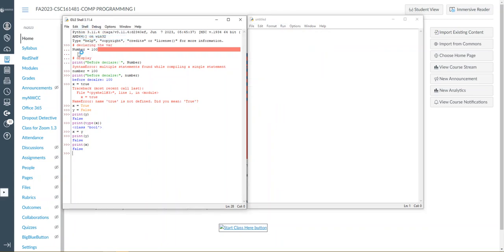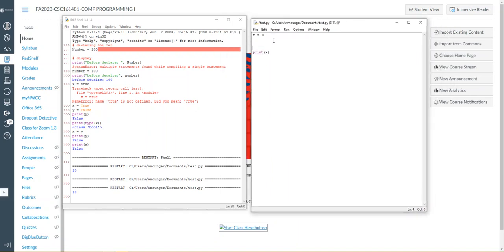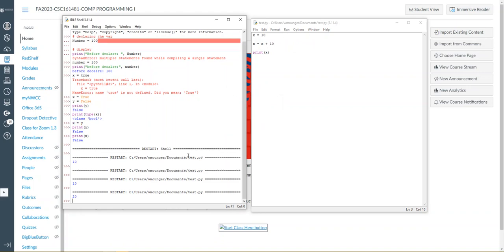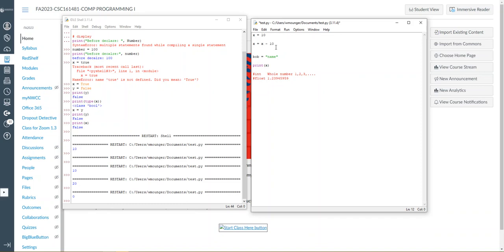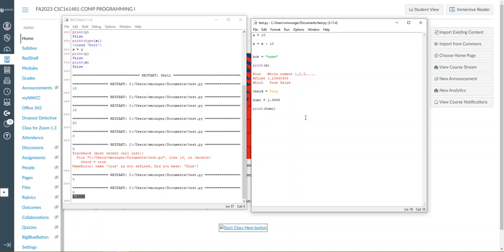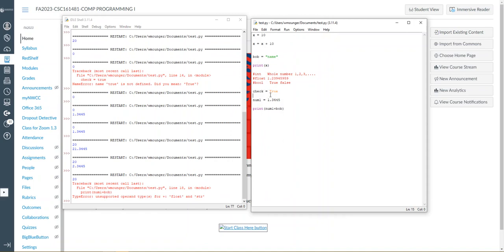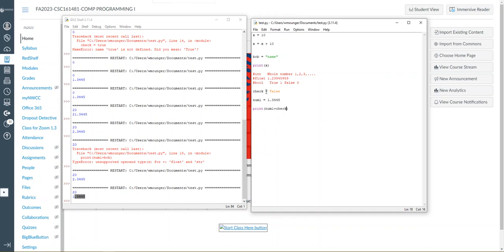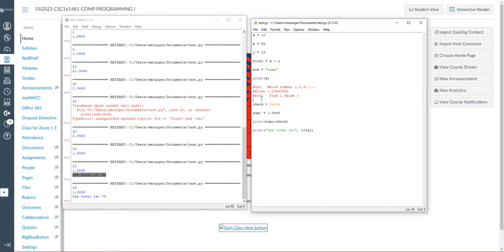Intro Variables - Python